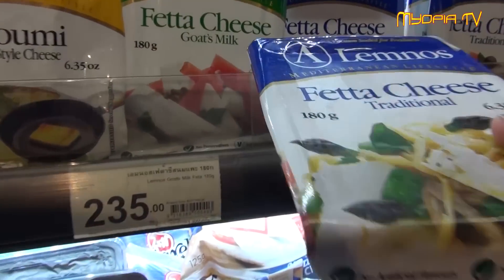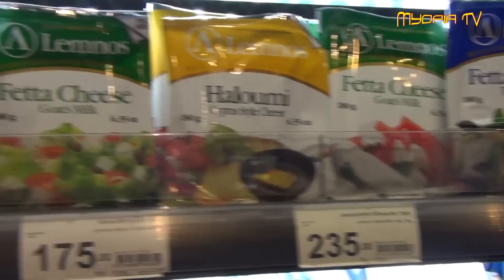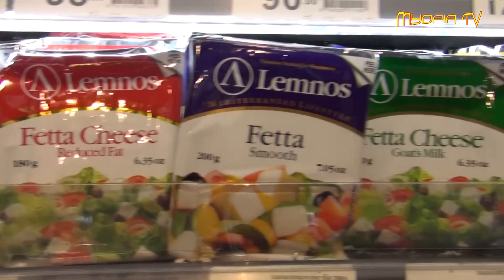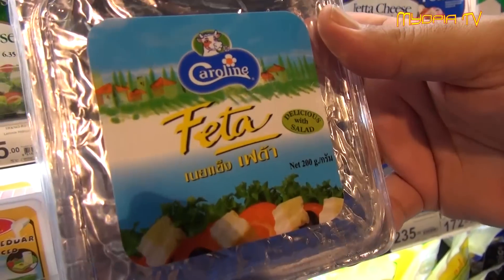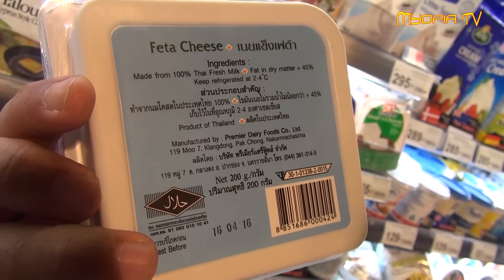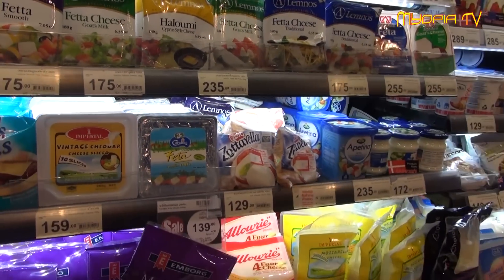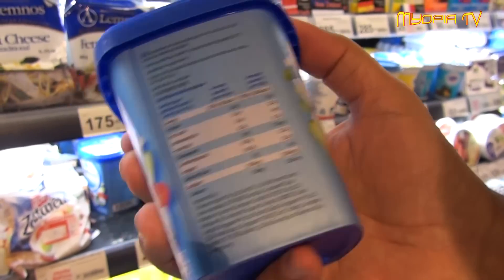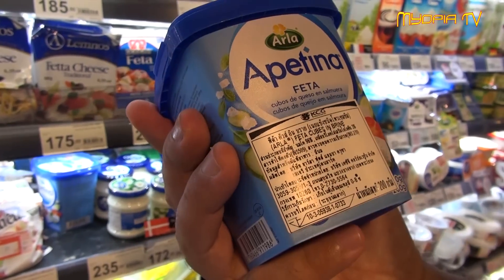Μεγάλη απάτη σε Ασία και Ευρώπη με «μαϊμού» ελληνικά γαλακτοκομικά προϊόντα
Συγκεκριμένα, γαλακτοβιομηχανία από την Αυστραλία, που παράγει γιαούρτι, αν και αναφέρει ότι πρόκειται για ελληνικού τύπου (greek style yogurt), προβάλλει με μεγάλα γράμματα την ελληνική (greek) καταγωγή του προϊόντος τόσο στην συσκευασία του όσο και στην διαφημιστική του καμπάνια του, παραπλανώντας με αυτό τον τρόπο τους καταναλωτές, αφού στην πραγματικότητα πρόκειται για γιαούρτι Αυστραλίας. Μάλιστα στην αγορά της Ταϋλάνδης το συγκεκριμένο γιαούρτι κάνει πάταγο όντας πρώτο σε πωλήσεις και φιγουράροντας στα ράφια των καλύτερων και μεγαλύτερων σούπερ μάρκετ της χώρας. Ξεγελούν λοιπόν τον κόσμο οι Αυστραλοί και πουλούν το αυστραλιανό γιαούρτι δίνοντας την ψευδαίσθηση ότι πρόκειται για ελληνικό. Κάτι τέτοιο δεν είναι τυχαίο, καθώς το ελληνικό ή ελληνικού τύπου γιαούρτι έχει γίνει πολύ της μόδας τα τελευταία χρόνια χάρη και στις πολυπληθείς ιατρικές έρευνες που επιβεβαιώνουν τα οφέλη που έχει στην υγεία, αποφέροντας κέρδη πολλών εκατομμυρίων σε όσες εταιρείες το παράγουν.
Εξάλλου, στην αγορά της Ταϋλάνδης κυκλοφορούν φέτες «μαϊμού» από εταιρείες από την Δανία, την Ολλανδία αλλά και από την ίδια την Ταϋλάνδη.
Υπενθυμίζεται ότι από τον Οκτώβριο του 2005 το Ευρωπαϊκό Δικαστήριο αποφάσισε ότι η ονομασία «φέτα» είναι Προστατευόμενη Ονομασία Προέλευσης (ΠΟΠ) και χρησιμοποιείται αποκλειστικά για το τυρί που παράγεται με παραδοσιακό τρόπο σε οριοθετημένη γεωγραφική ζώνη εντός της Ελλάδας (περιοχές Μακεδονίας, Θράκης, Ηπείρου, Θεσσαλίας, Στερεάς Ελλάδας, Πελοποννήσου και Νομός Λέσβου) από πρόβειο και αίγειο γάλα.
Θύματα παραπλάνησης πέφτουν όμως και οι Ευρωπαίοι πολίτες. Ειδικότερα, σε υποκατάστημα της αλύσιδας σούπερ μάρκετ Lidl στο Μιλάνο βρέθηκε να πωλείται τυρί γερμανικής προέλευσης που έφερε την ονομασία «φέτα». Άραγε, μόνο στην πρωτεύουσα του ιταλικού βορρά κυκλοφορεί το συγκεκριμένο τυρί;
Παρά την απόφαση του Ευρωπαϊκού Δικαστηρίου, Γερμανία και Δανία δεν δείχνουν διάθεση να συμμορφωθούν, γεγονός που προκαλεί αλγεινή εντύπωση. Ειδικά, για τους Γερμανούς. Δεν τους φτάνει που τα προϊόντα τους πρωταγωνιστούν σε όλες τις αγορές, σφετερίζονται και την φέτα της Ελλαδίτσας.  Η αλήθεια βεβαίως, είναι πως δεν φταίνε μόνο οι «φίλοι» μας οι Γερμανοί. Διότι υπάρχει έλλειμμα «αστυνόμευσης» της φέτας και όχι μόνο. Δηλαδή η Ελλάδα δεν έχει συγκροτήσει έναν ελεγκτικό μηχανισμό που να εντοπίζει παραβάσεις στην Ε.Ε. αλλά και στην παγκόσμια αγορά...